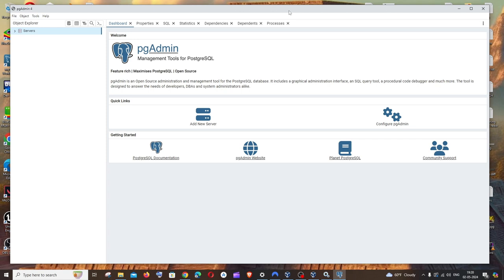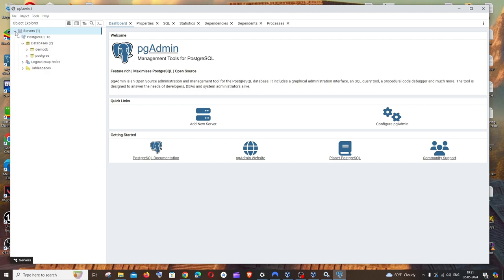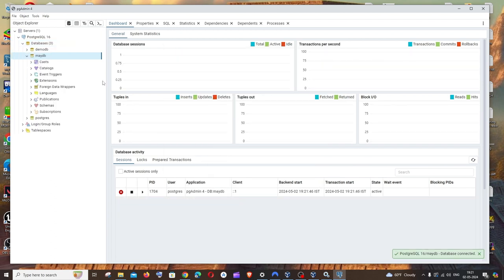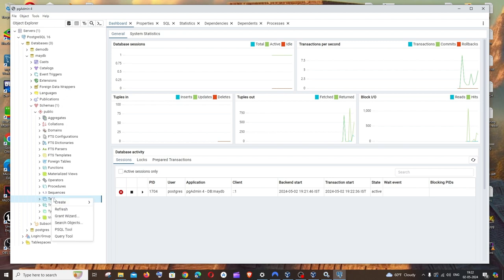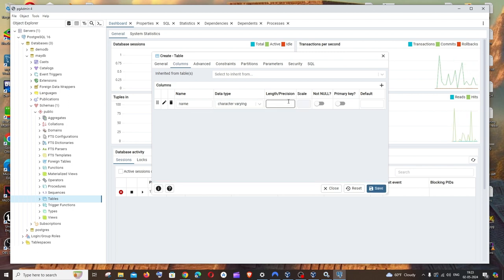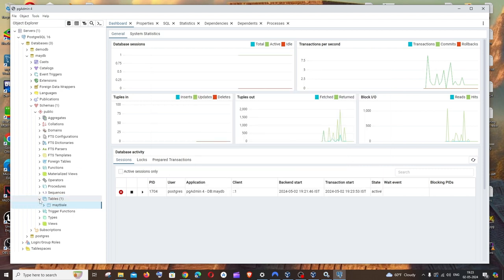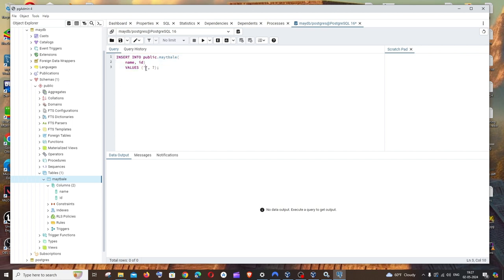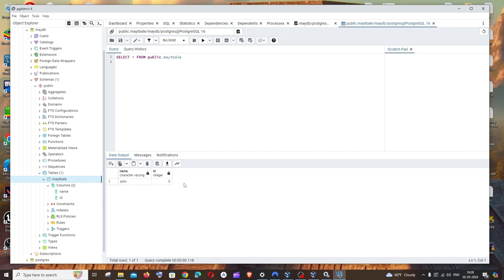How to Create Database and Table in PostgreSQL PgAdmin Manually without writing Query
In this tutorial we will see how to create database and table in postgresql pgadmin manually without writing sq query